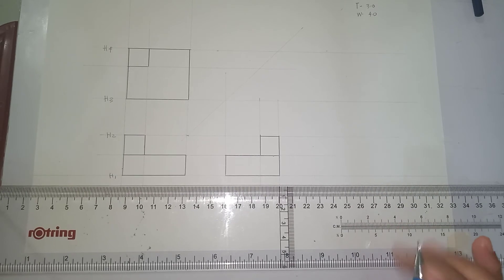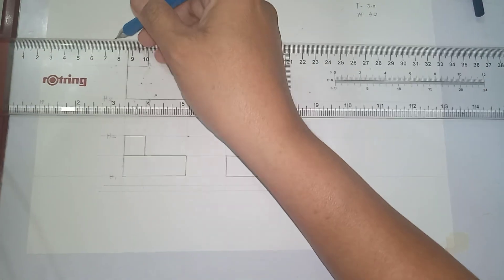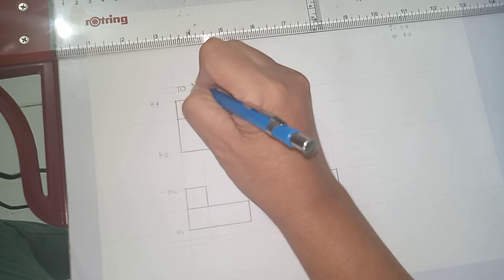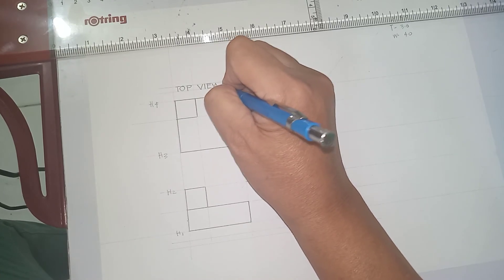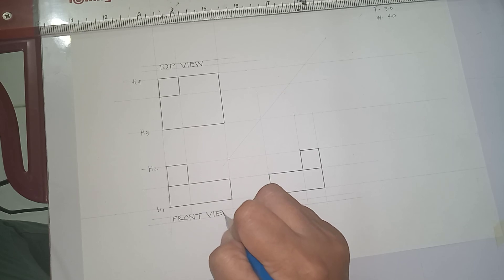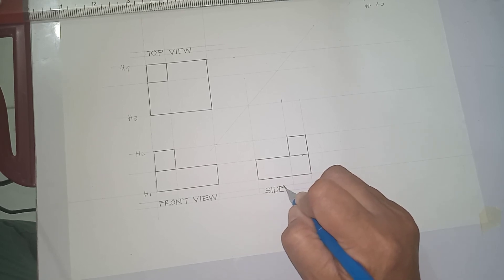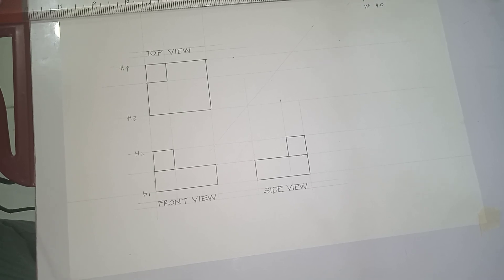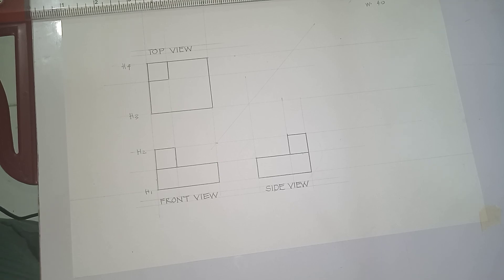Orthographic Drawing 1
mechanical Drawing